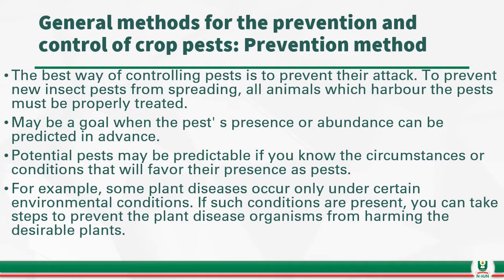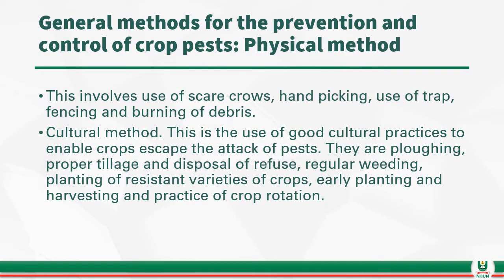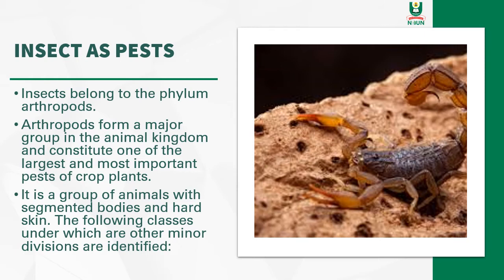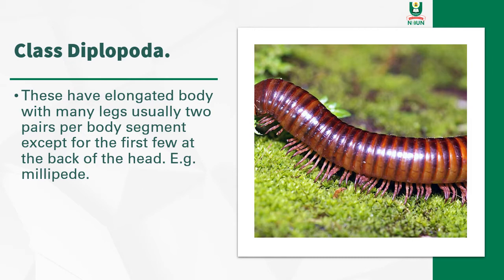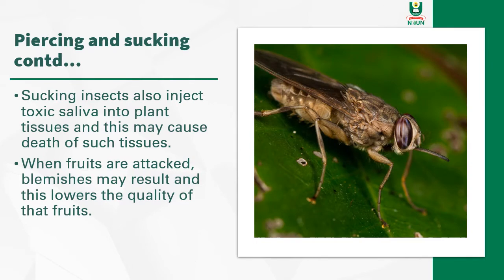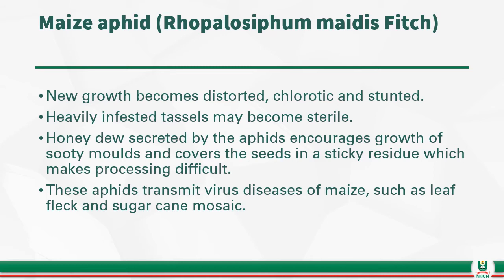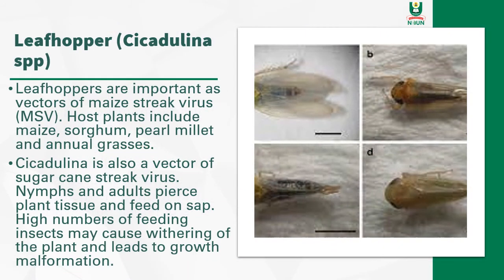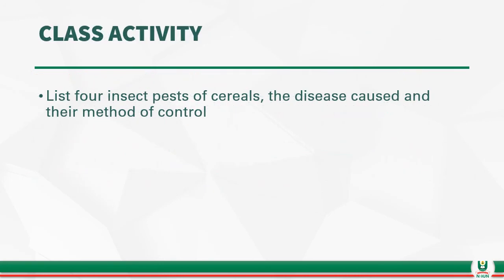Alawode Yetunde Classes of Insect pest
General methods for the prevention and control of crop pests, Classes of insects and Damage caused by insect pests. Also some pests of cereals were also discussed